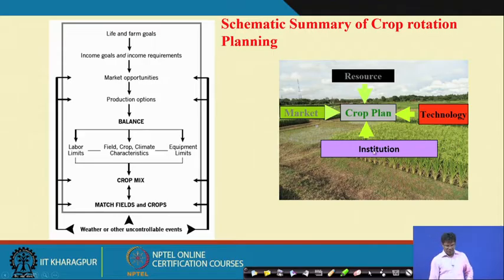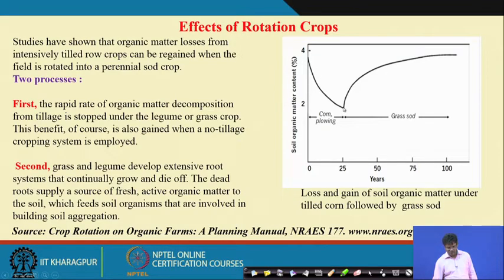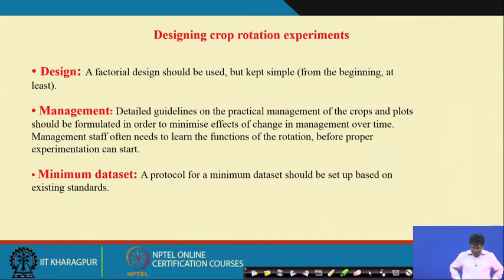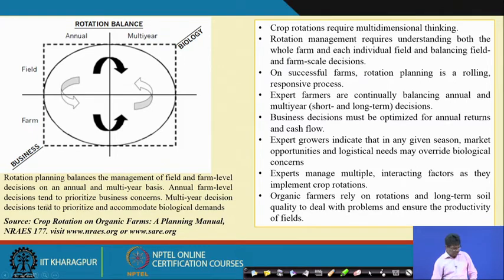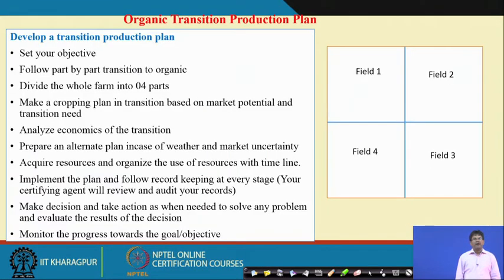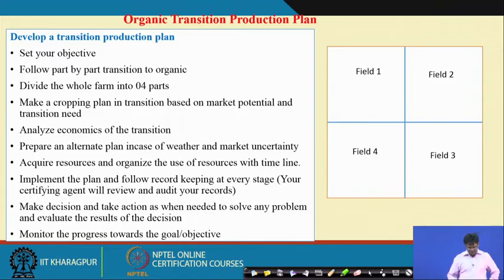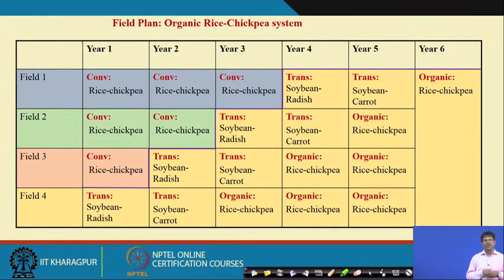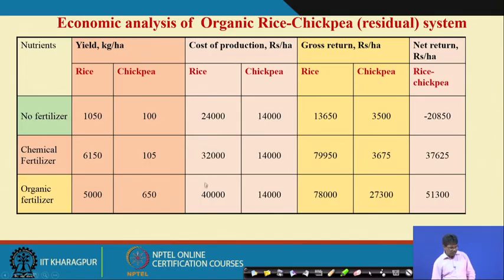Lecture 31 : Crop planning and rotation design in organic system (Contd)